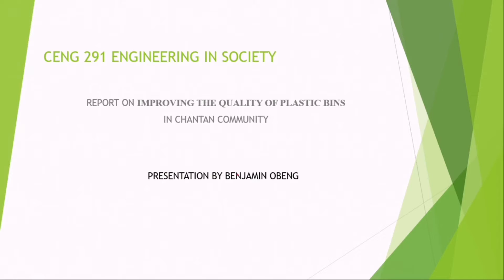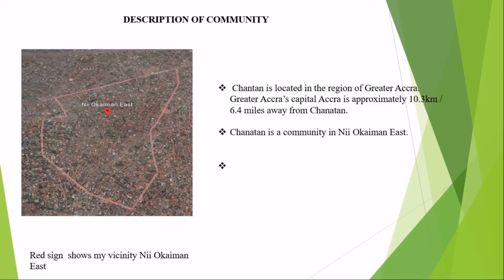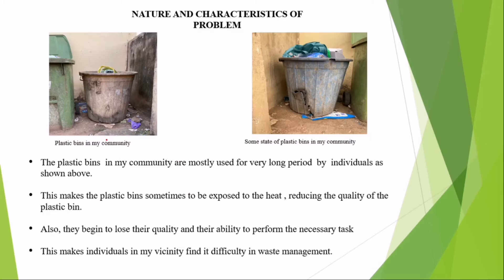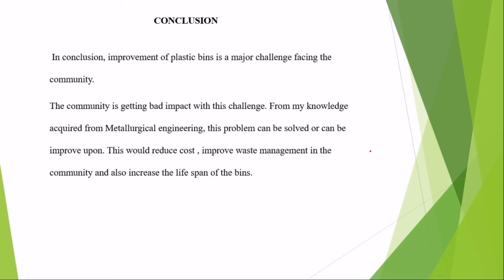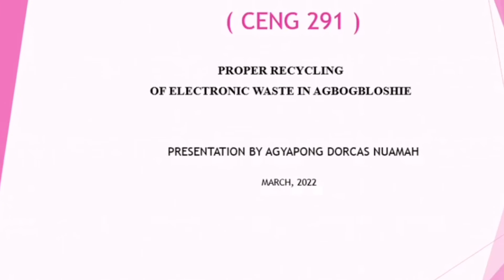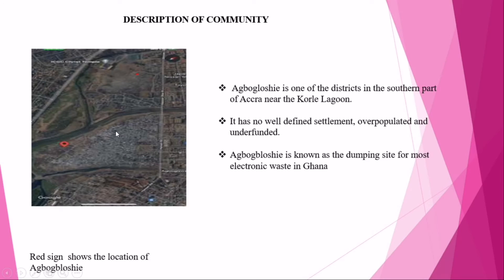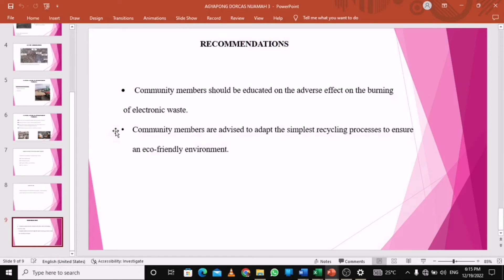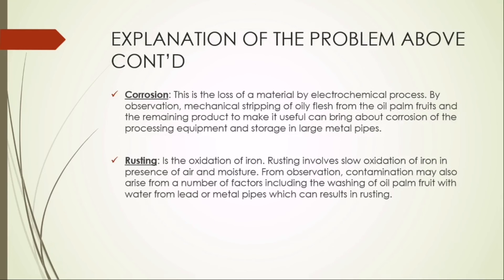How To Summarise CENG Report With PowerPoint presentation - PowerPoint presentation for CENG 291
This is a video on CENG PowerPoint presentation for CENG Report.

Email :stephenonomah770@gmail